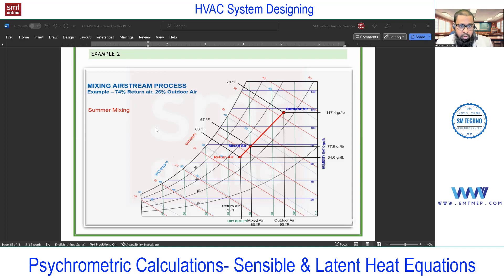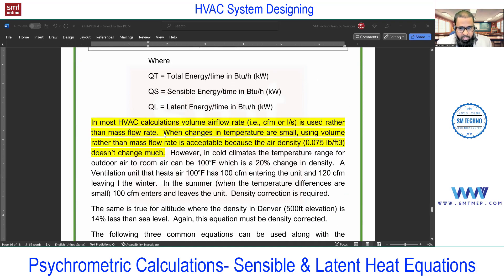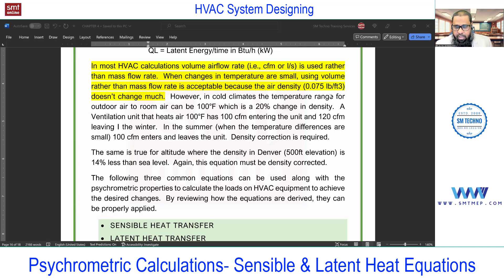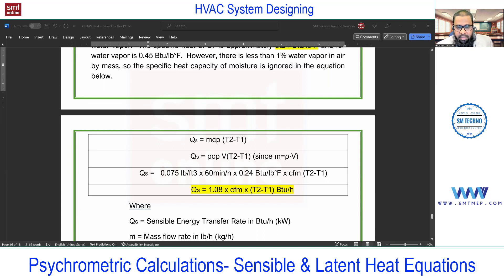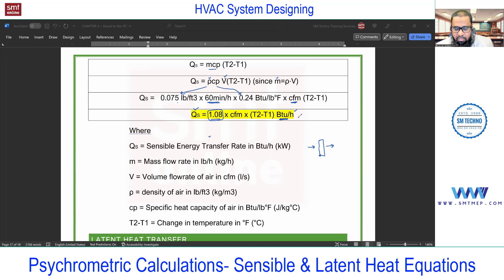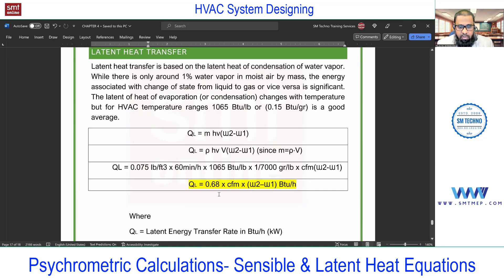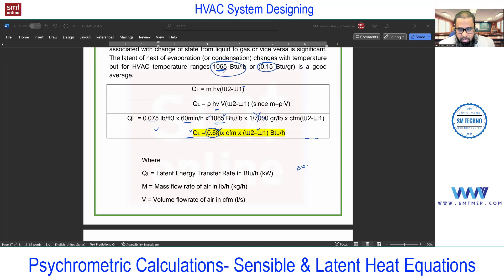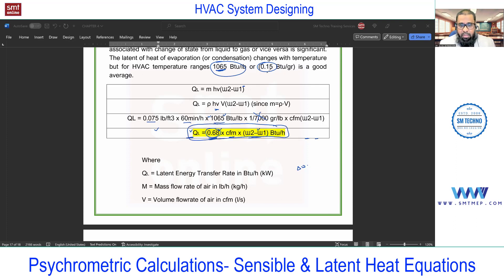11. Sensible and Latent Heat Equation.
In thermodynamics and heat transfer, the terms "sensible heat" and "latent heat" refer to two distinct forms of heat transfer associated with changes in temperature and phase changes, respectively. Each type of heat transfer has its own equation to calculate the amount of heat involved. Here are the equations for sensible heat and latent heat:

**1. Sensible Heat (Qs):**
Sensible heat is the heat transfer associated with changes in temperature of a substance without a change in phase (solid, liquid, gas). The equation for sensible heat is:

\[Qs = m * C * ΔT\]

Where:
- \(Qs\) = Sensible heat (in Joules or calories)
- \(m\) = Mass of the substance (in kilograms or grams)
- \(C\) = Specific heat capacity of the substance (in Joules per kilogram per degree Celsius or calories per gram per degree Celsius)
- \(ΔT\) = Change in temperature (in degrees Celsius or Kelvin)

Note that the specific heat capacity (\(C\)) may vary depending on the substance. For example, the specific heat capacity of water is approximately 4.18 J/g°C, while the specific heat capacity of air is approximately 1.006 J/g°C.

**2. Latent Heat (Ql):**
Latent heat is the heat transfer associated with a change in phase of a substance (e.g., from solid to liquid or from liquid to gas) at a constant temperature. The equation for latent heat is:

\[Ql = m * L\]

Where:
- \(Ql\) = Latent heat (in Joules or calories)
- \(m\) = Mass of the substance undergoing a phase change (in kilograms or grams)
- \(L\) = Latent heat of the substance (in Joules per kilogram or calories per gram)

The latent heat (\(L\)) is specific to the substance and the phase change. For example, the latent heat of fusion for water (the heat required to change ice at 0°C to water at 0°C) is approximately 333.55 kJ/kg.

These equations are fundamental in thermodynamics and heat transfer calculations, allowing you to quantify the amount of heat involved in temperature changes and phase transitions for various substances. The specific values of specific heat capacity (\(C\)) and latent heat (\(L\)) depend on the substance and should be referenced from relevant tables or data sources for accurate calculations.

🎯 Revit MEP
🎯 AutoCAD
🎯 Revit Architecture